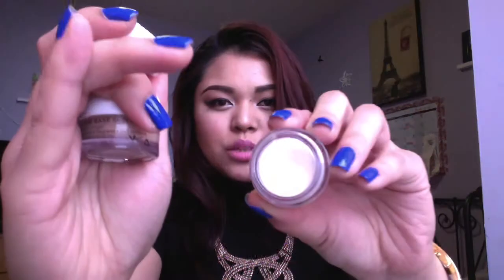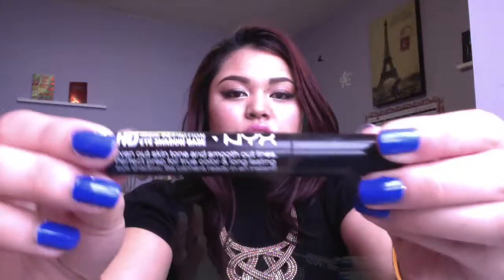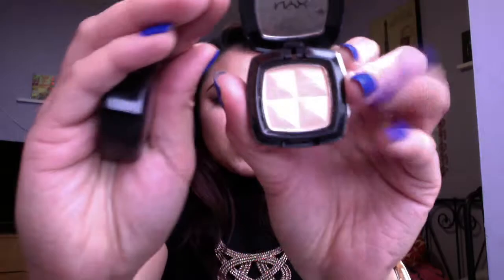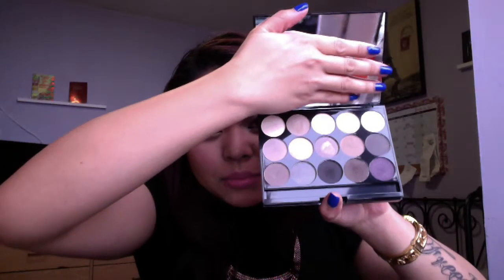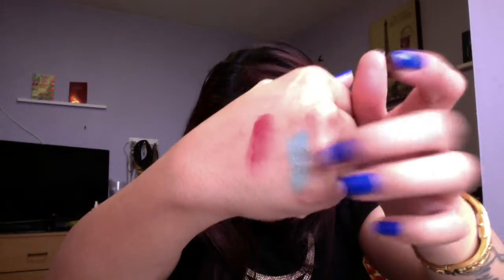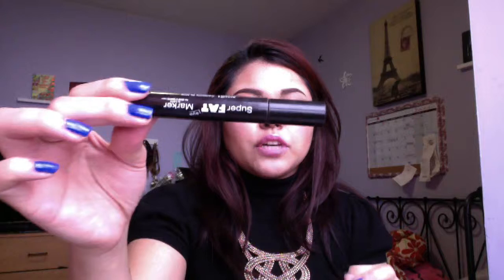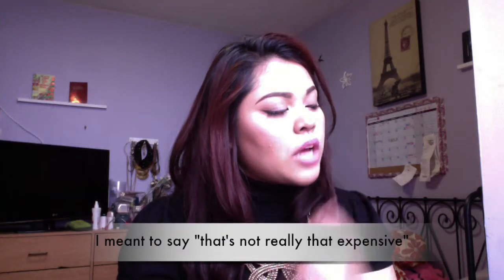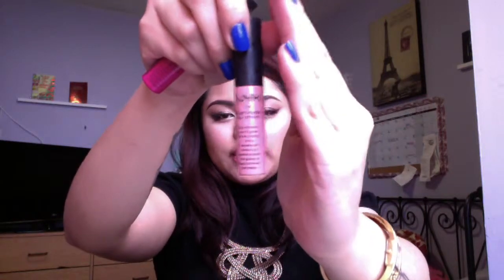NYX Review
Who doesn't love NYX, really? Everyone knows that everything has two sides - a good and a bad. In this video, I will be talking about the two different sides of the coin. I hope this helps when you venture out to the wonderful world of NYX! Profiter de votre séjour! :)

P.S I KNOW that it is overtly bright and if my professor saw this I would probably get a zero for exposure and zebras (if you take Television or Broadcast Journalism, you would get this. If you don't, shame on ya! jk) but bare with me since I am a broke arse mofo that can't afford a light kit and I did my best to edit it and make it less bright lol The sun wasn't being nice to me when I filmed this :( BAD SUN! lol